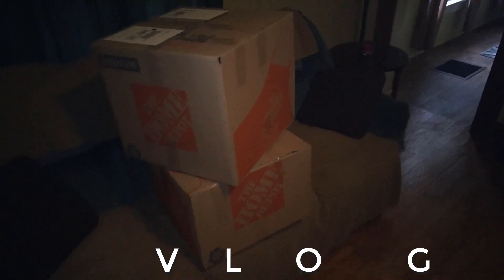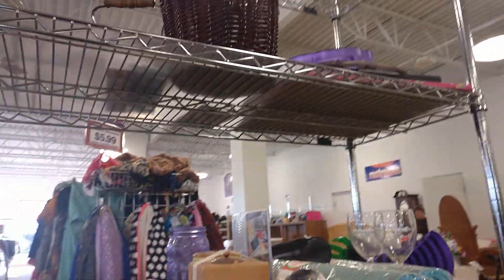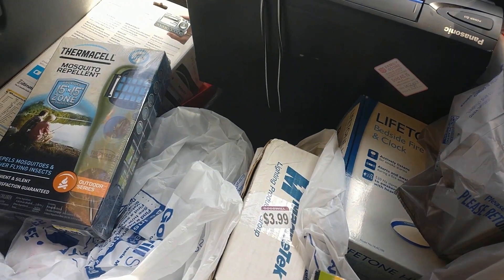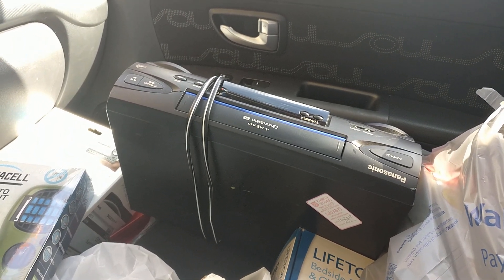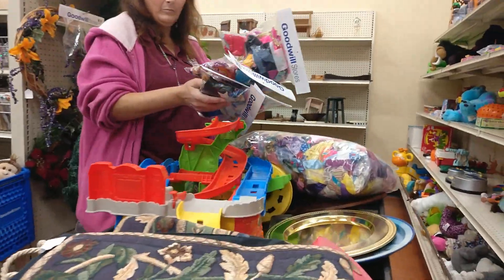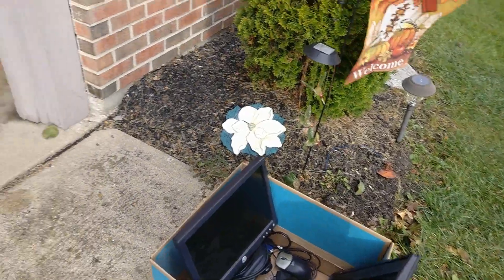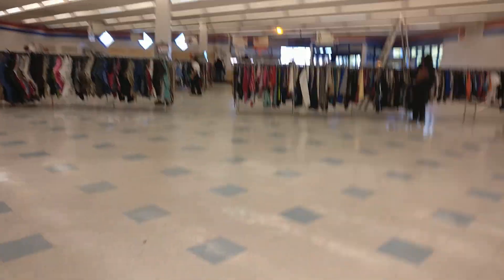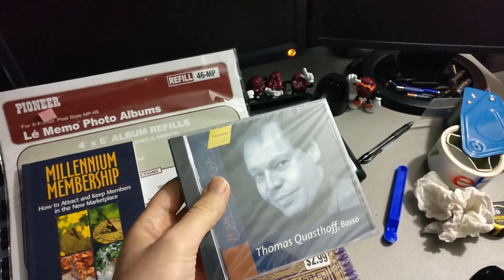Sourcing Thrift Stores and Doing Retail Arbitrage to Make Money on eBay and Amazon FBA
I VLOG my reselling adventure and make some great finds to flip on eBay and Amazon. I say goodbye to a Salvation Army closing. What did I find?

I'm Wick and I am a reseller for a living. I find things at garage sales, thrift stores, and even clearance at retail stores to sell. I do online arbitrage, retail arbitrage, to buying locally. While the majority of my business is done through Amazon FBA, I also sell on eBay or anywhere else I can flip the junk that I find.